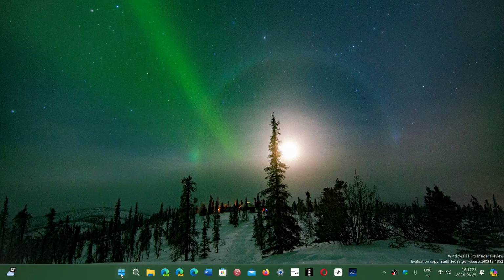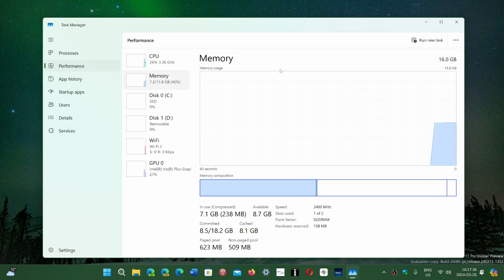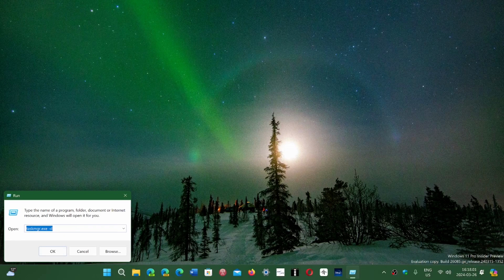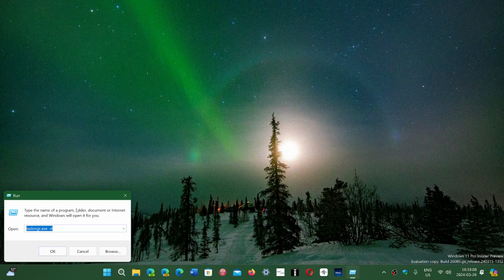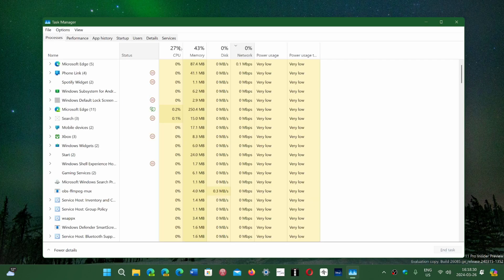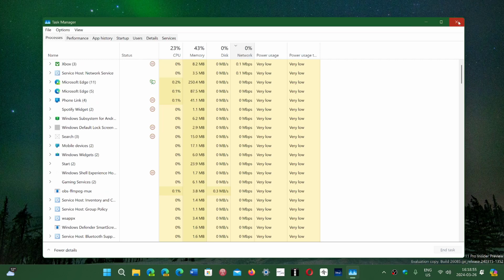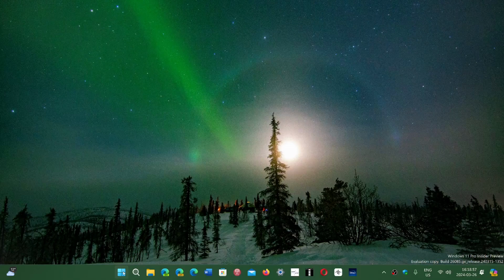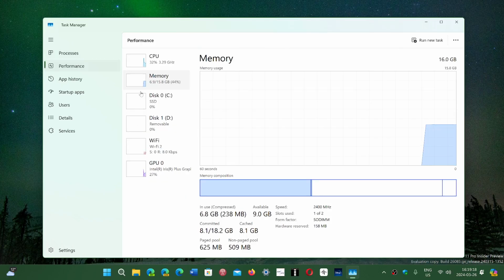Windows 11 You can still get the old task manager back if you want to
Simply bring up the run command line and type :     taskmgr.exe -d